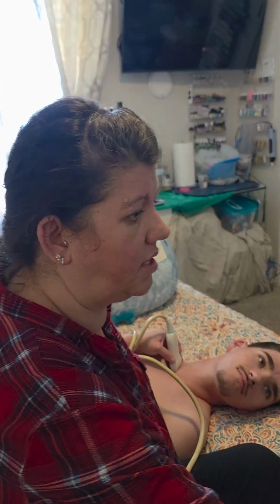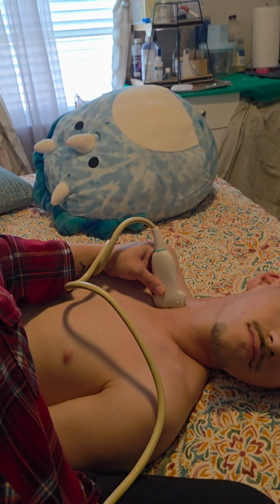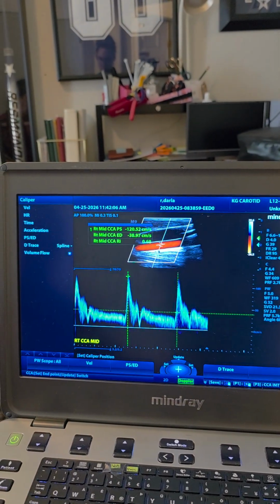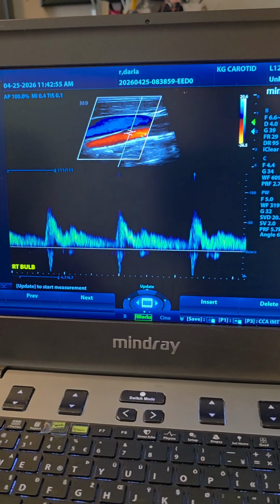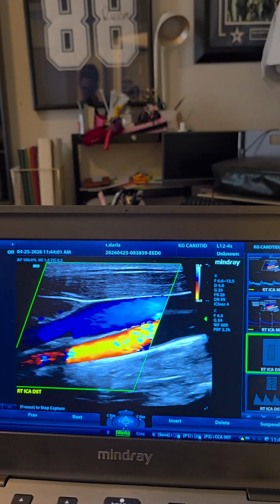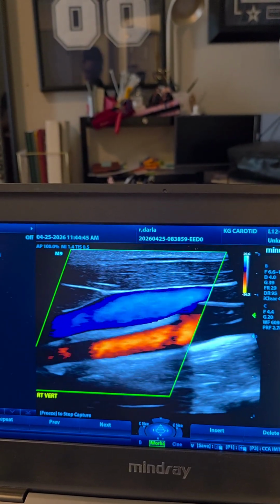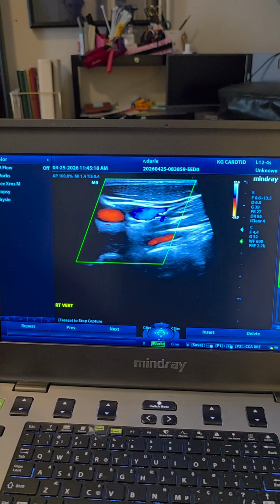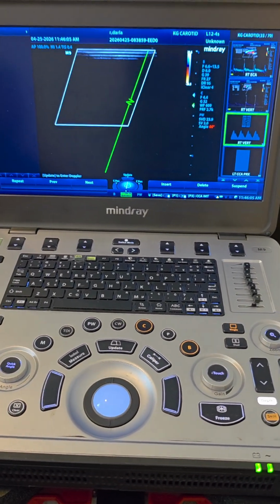WDI carotid protocol scan